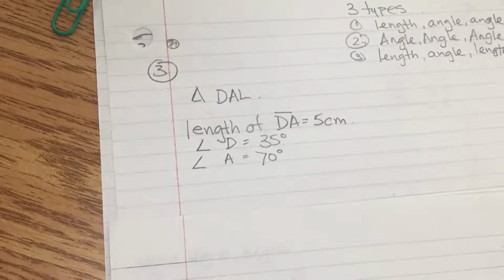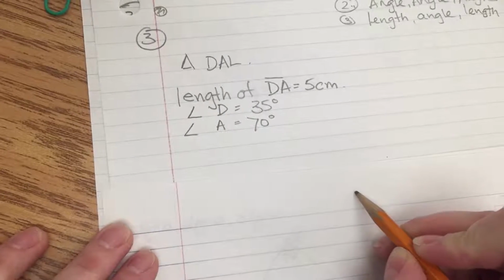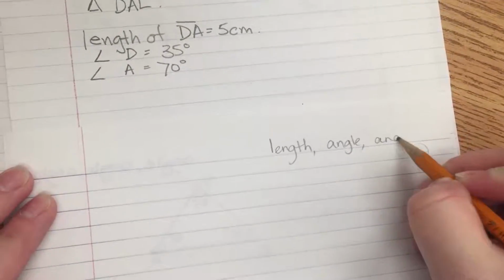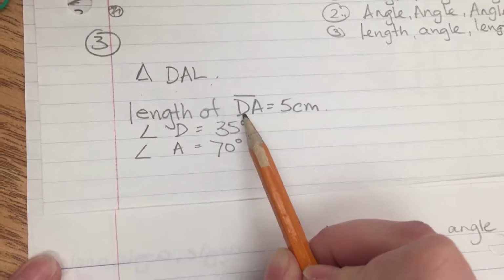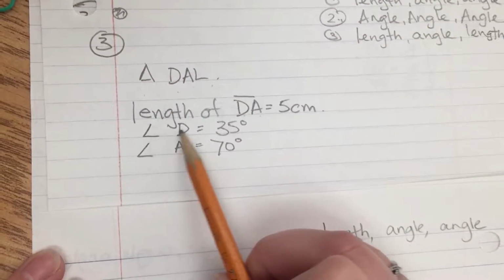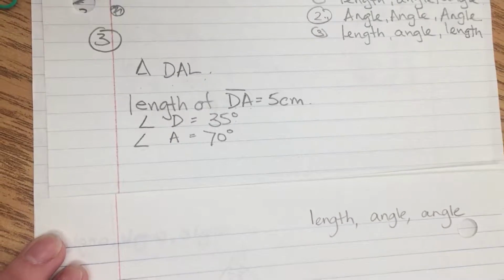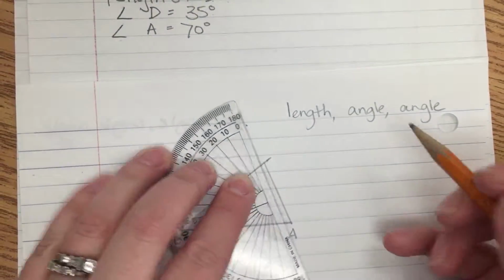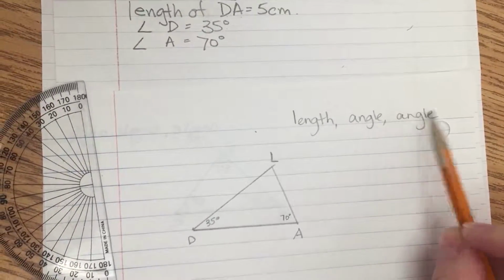Drawing Triangles with one side length and two angles